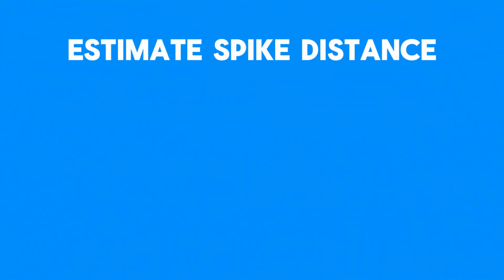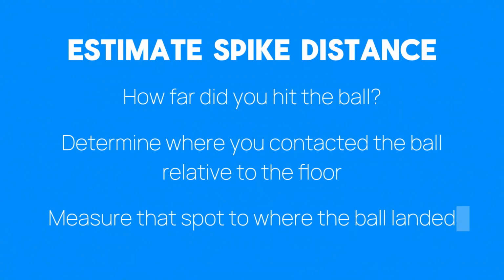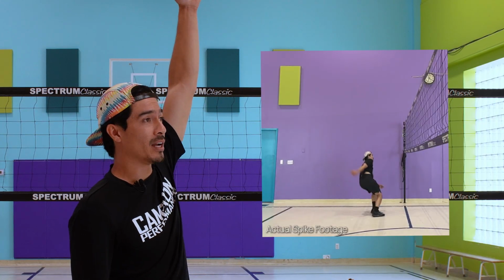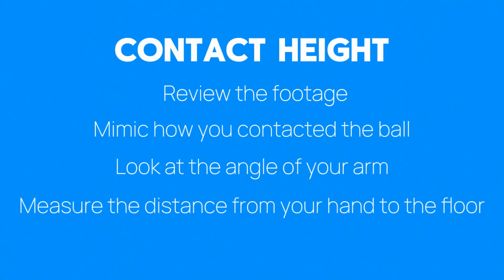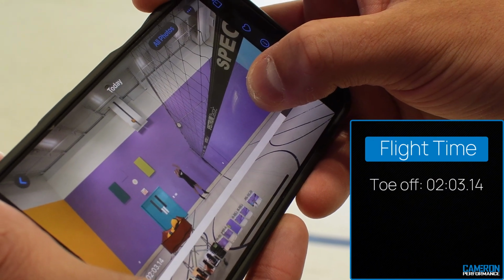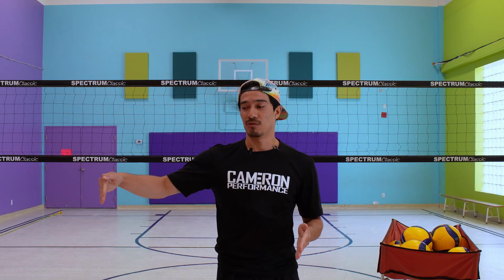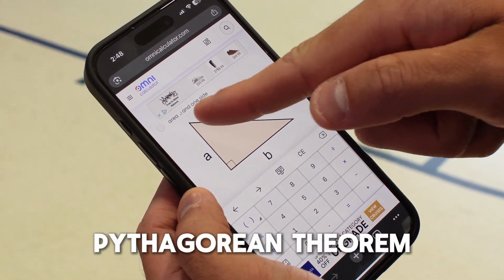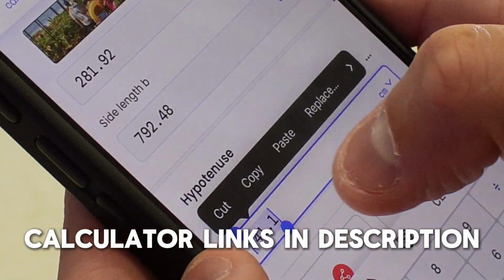How To Measure Your Spike Speed For FREE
Calculators Used:
Actual Spike Distance:

Learn and improve your Spiking Sequence and build explosive power specific to spiking.

Comment if this helped and what else you want to learn!

Volleyball Programs to Improve your Performance 👇

Built For Volleyball - Get Access To The Most Elite & Comprehensive Volleyball Specific Training Program Online - Full Season Training

BFV Bodyweight - 3 Month Volleyball Specific Program For Athletes Without Gym Equipment

Take The Free Volleyball Personality and Mindset Quiz and Get A Mindset Guide For Volleyball Based On Your Answers (+ Get Chosen To A Specific Team!)

Videographer:
Bradley Ace Martinez